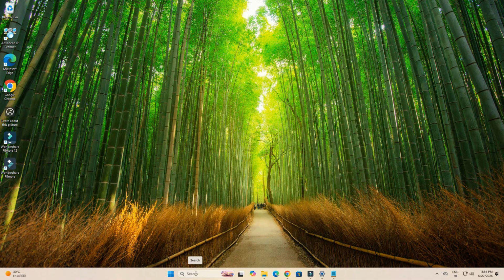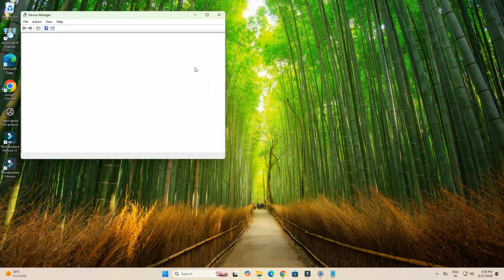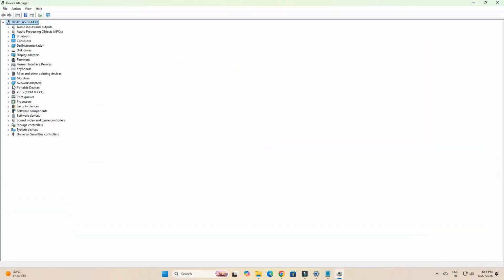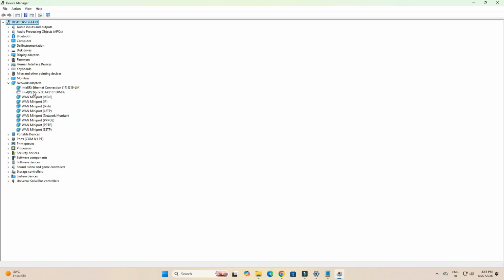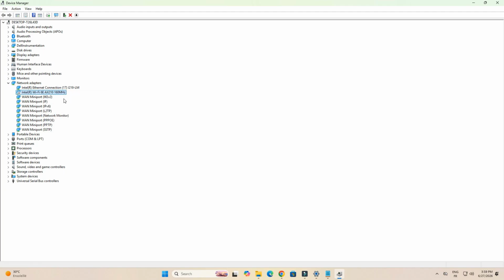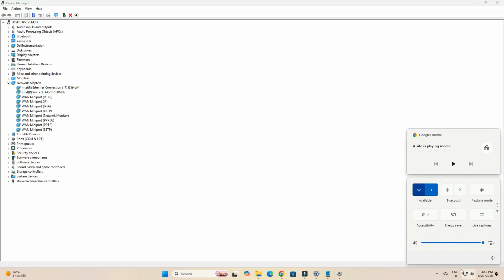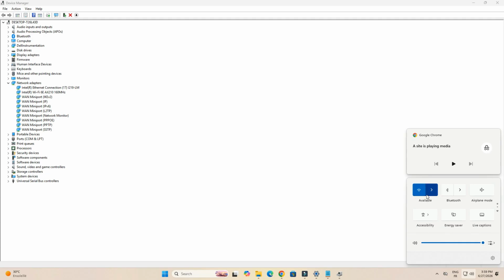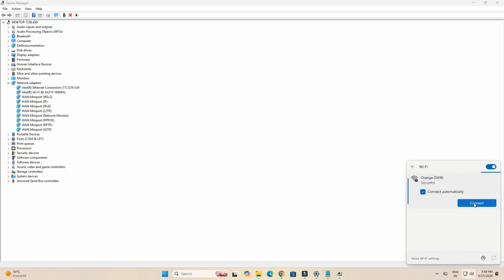How To Enable WiFi In Windows 11 (2026) | Fix WiFi Option Not Showing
Is the **WiFi option not showing in Windows 11** or has your **WiFi icon disappeared**? In this video, I'll show you **How To Enable WiFi In Windows 11** and fix common WiFi problems step by step.

Whether your **WiFi icon is not showing in Windows 11**, the **WiFi option is missing**, or your **WiFi is not showing in Windows 11**, these solutions will help you restore your wireless connection quickly.

### In This Video:

* How To **Enable WiFi In Windows 11**
* Fix **WiFi icon not showing in Windows 11**
* Fix **WiFi icon disappeared Windows 11**
* Learn **how to fix WiFi option not showing in Windows 11**
* Fix **WiFi option not showing Windows 11**
* Solve **WiFi option not showing on Windows 11**
* Learn **how to fix WiFi not showing in Windows 11**
* Fix **WiFi not showing Windows 11**
* Repair **fix WiFi option not showing in Windows 11**
* Fix **WiFi icon not showing in taskbar Windows 11**
* Additional tips for **WiFi option not showing in Windows 10**
* Solutions for **WiFi missing Windows 10**